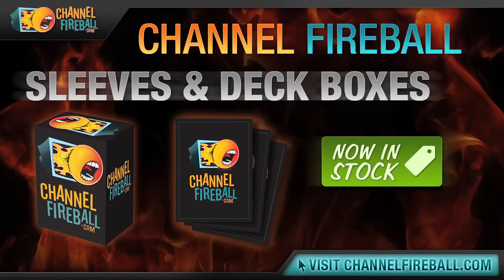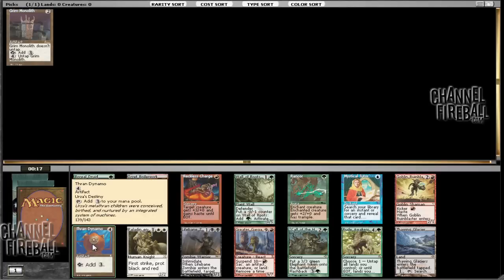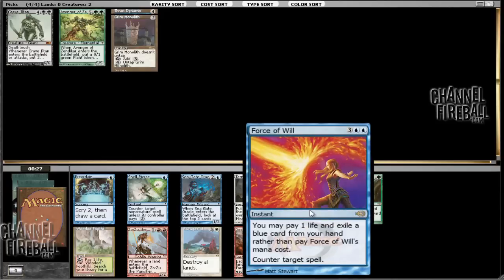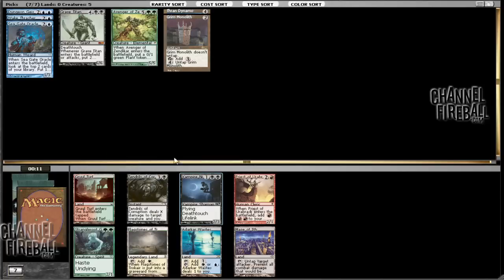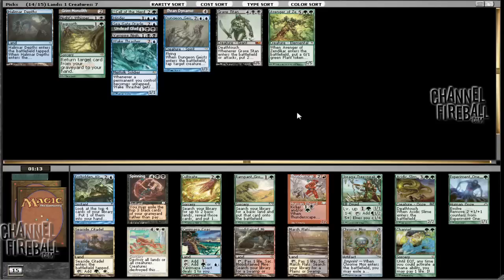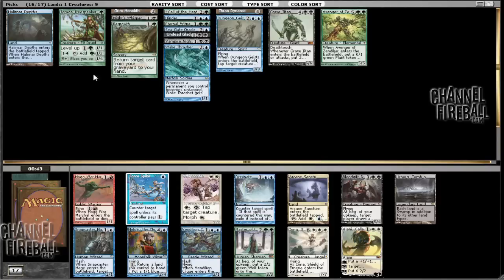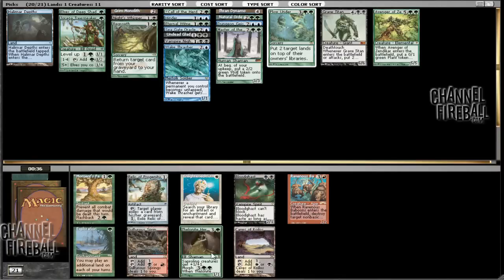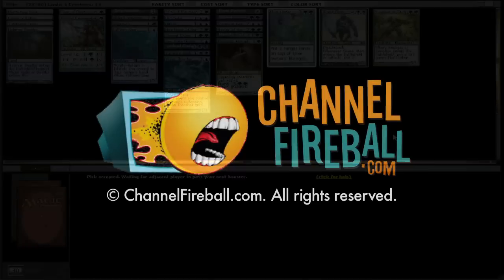Channel Webster - Cube Draft #31 (Drafting, Part 1)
David Ochoa breaks down a Cube draft in exhaustive detail!